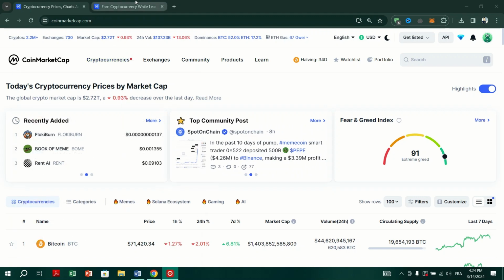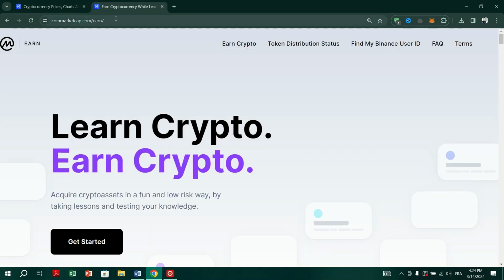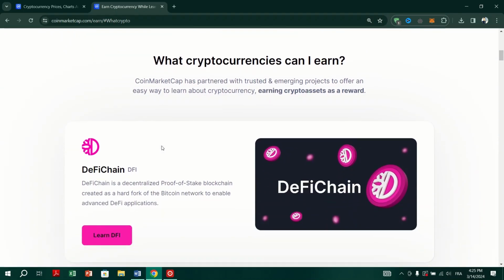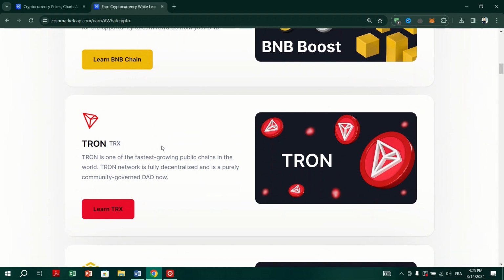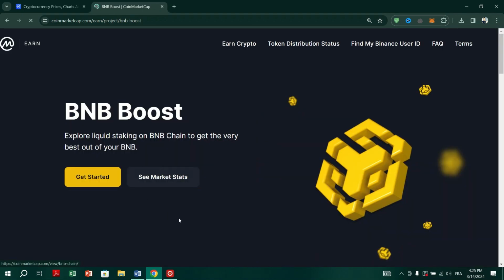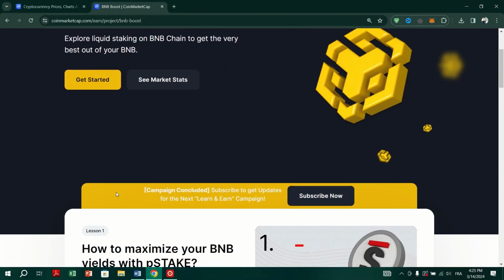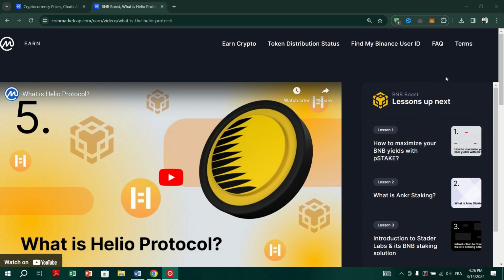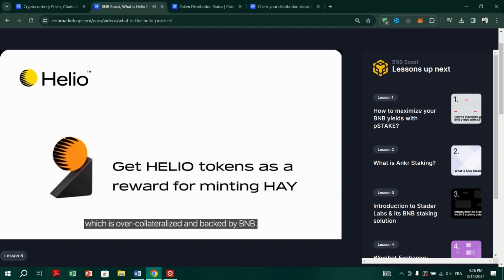How to Join CoinMarketCap Learn and Earn Crypto Program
Ready to revolutionize your crypto learning journey? Discover the innovative Learn and Earn program by CoinMarketCap and unlock the power of knowledge and earnings! In this tutorial, we'll walk you through the steps to join this groundbreaking initiative, empowering you to learn about cryptocurrencies while earning rewards. Whether you're a curious learner or a seasoned investor, this program offers a unique opportunity to expand your crypto knowledge and earn rewards simultaneously. Join us as we embark on a journey of discovery and growth with CoinMarketCap's Learn and Earn program!